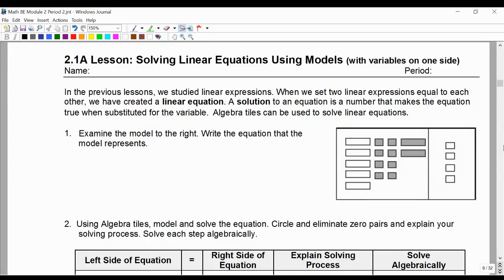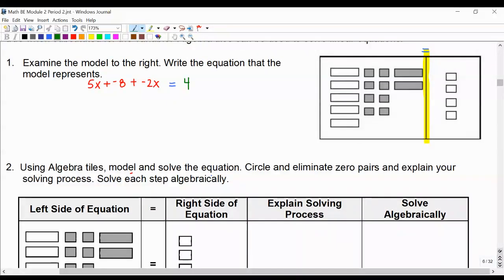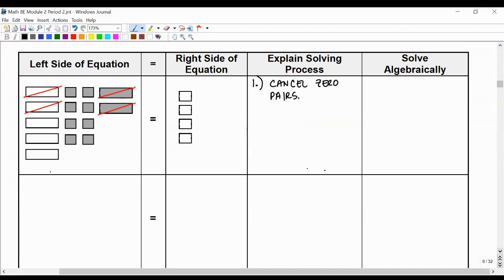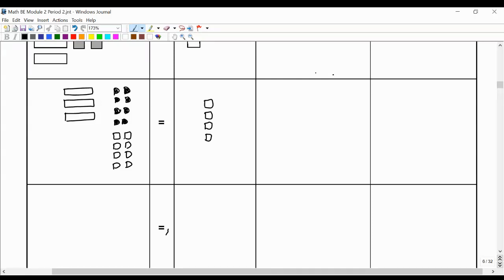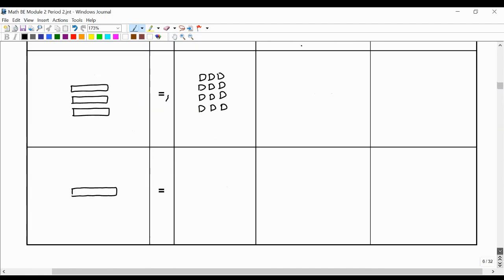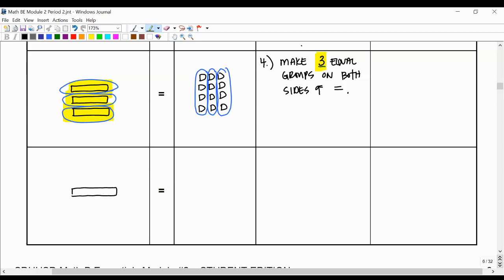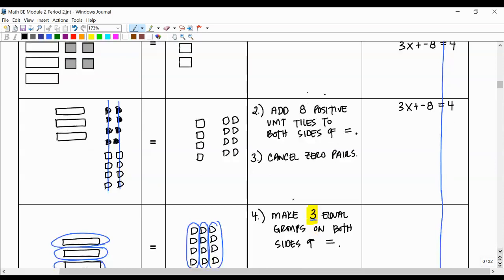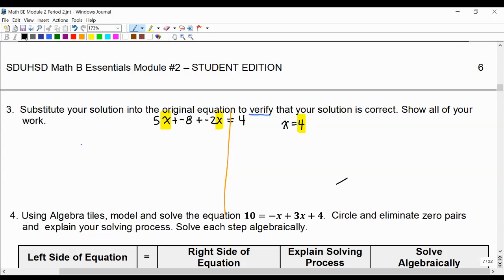2.1A Lesson: Solving Linear Equations Using Models - #1-3